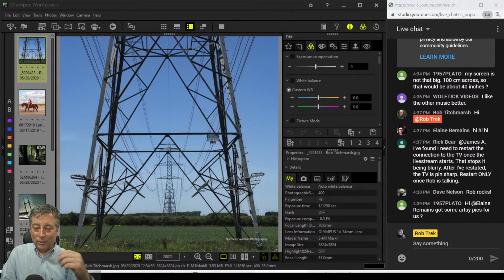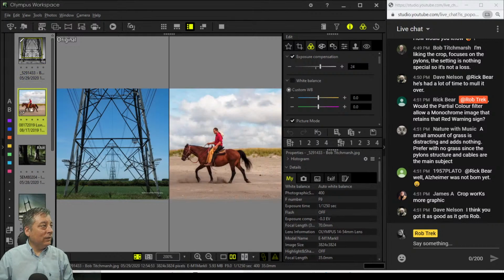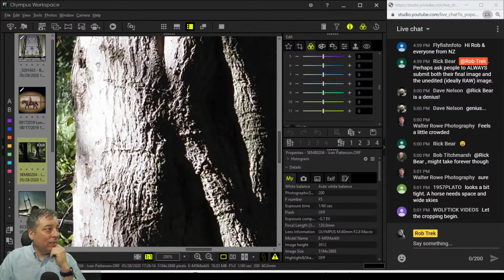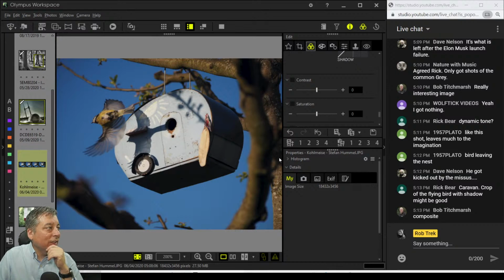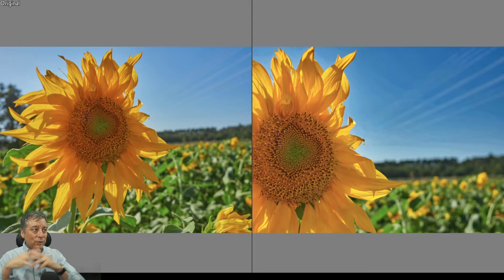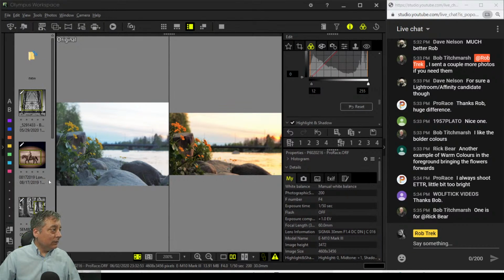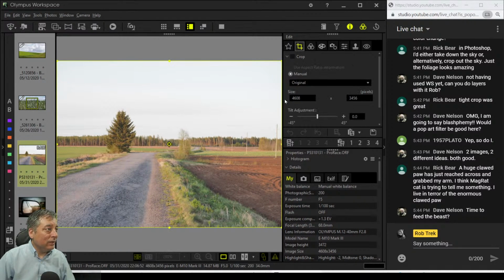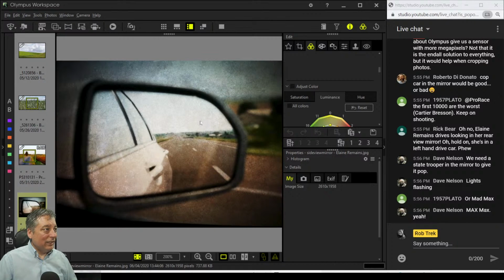LIVE: I Edit Your Photos with Olympus Workspace ep.06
I will edit your photos live using Olympus Workspace. Learn to use features such as the color wheel, white balance, art filters, cropping tool, cloning stamp, etc...

My eBay Link*: